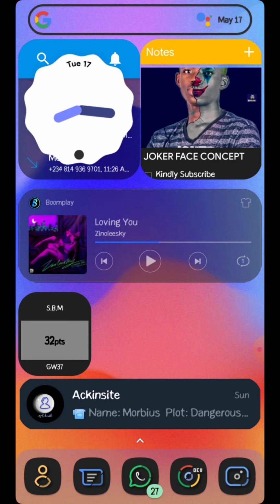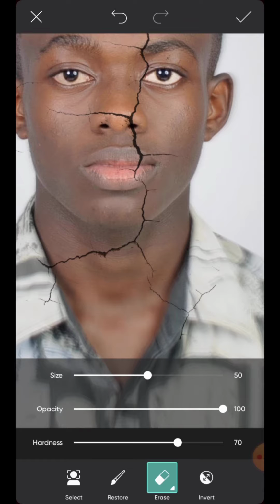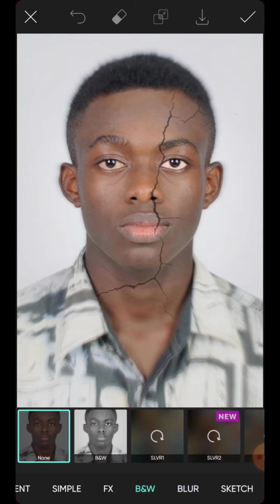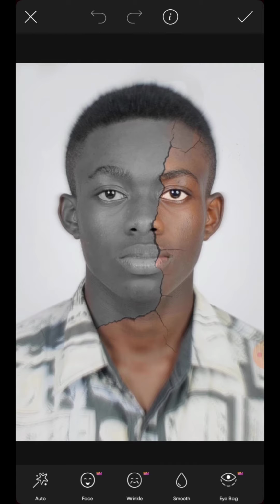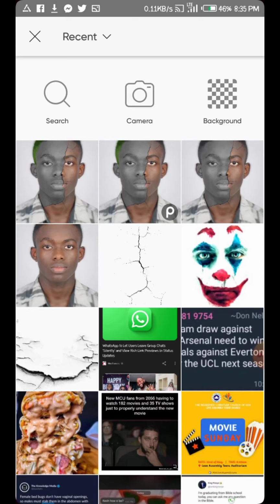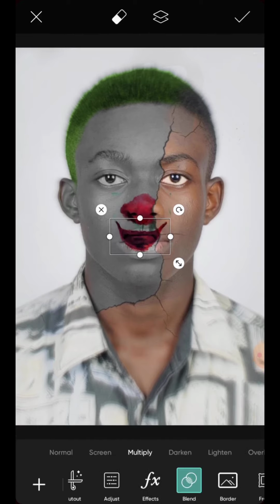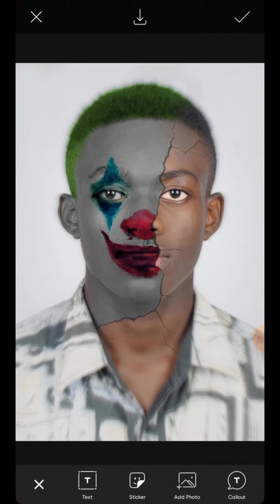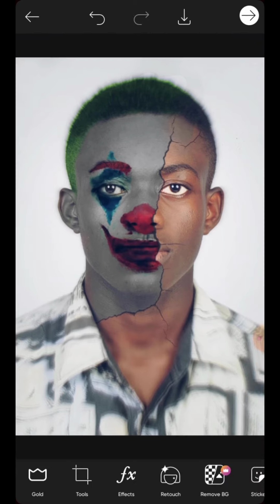JOKER FACE CONCEPT || How to make joker face editing concept with PicsArt Mobile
A guide through my latest art concept about a joker face concept, inspired by a former. In this mobile tutorial, I would be showing you how we can create JOKER FACE CONCEPT with PicsArt app on smartphones, which can be used as social media's profile picture or element in another graphics design.

CC: @PicsArt @lightroom @kinemaster @unimnus